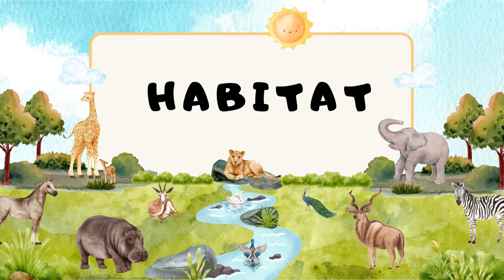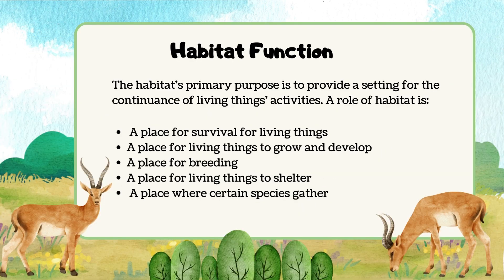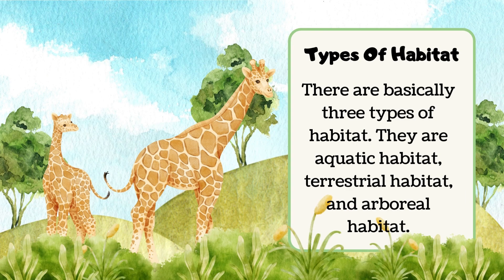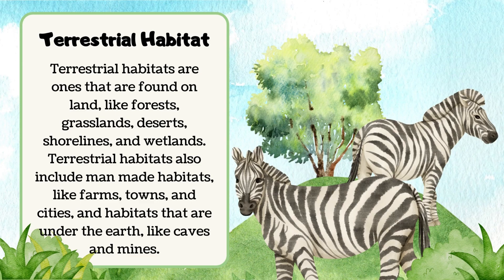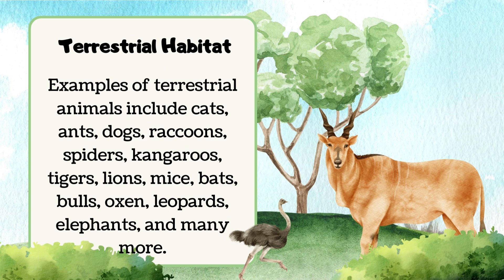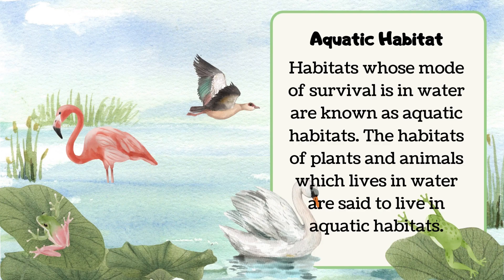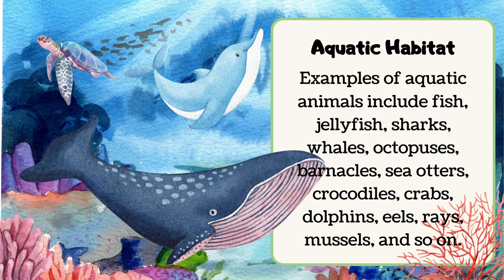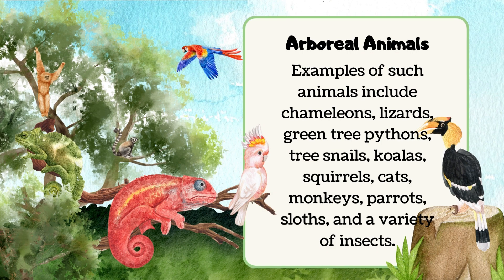SCIENCE SUBJECT / TOPIC: LEARN ABOUT HABITAT / Types of Habitat /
Science Lesson for children.
FREE Worksheets / Activities / Exercises for Children
Great Method in Teaching Your Child to Read Fast & Easy:
The DRAWING BOOK that makes your home kids interested in drawing education.
It contains 74 drawing tutorials to draw for every day of the year! Kids will be entertained while learning a new skill and about object. It makes drawing fun & easy!
Miracle Sound Puts Any Baby To Sleep.
Works Instantly!
"How I Run 9 Different Profitable YouTube Channels and Make 7 Figures From Them".
Inside Read&Learn:
ABC Phonics,
Learn to Read,
Alphabets,
Short Long Sound,
Sightwords,
CVC Words,
Sentences,
Reading for Preschool and kindergarten,
Online  Reading Tutorial for Children,
Online tutorial for children,
Grammar and Spelling,
Reading skills,
Reading Comprehension,
Short Stories